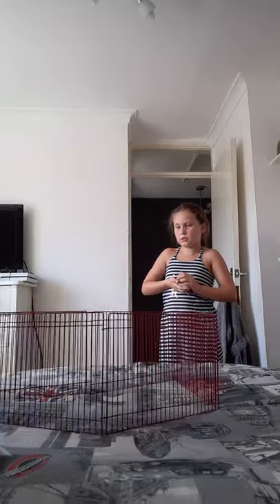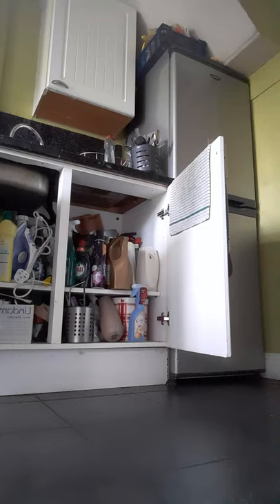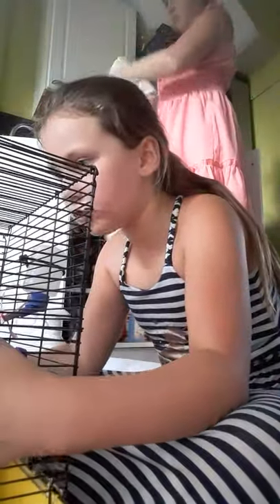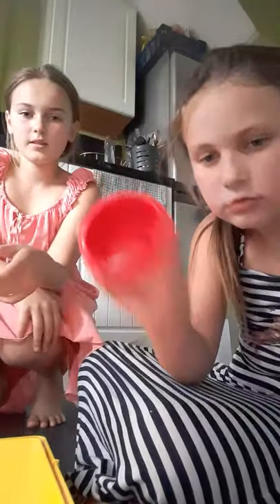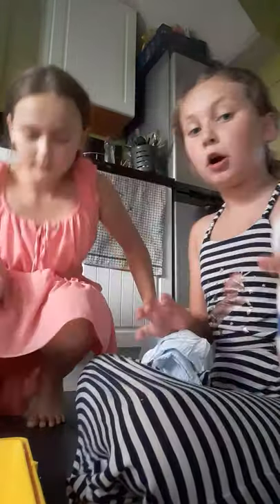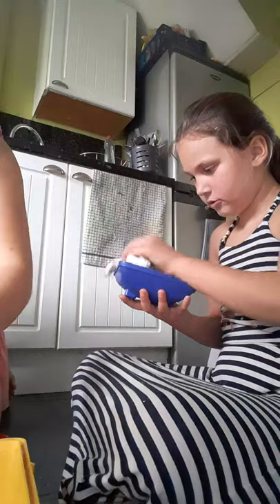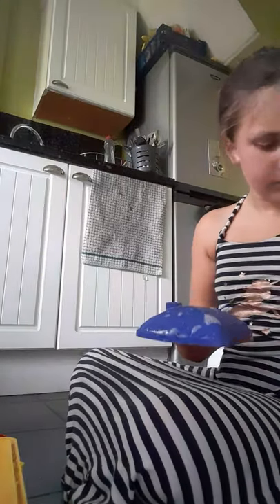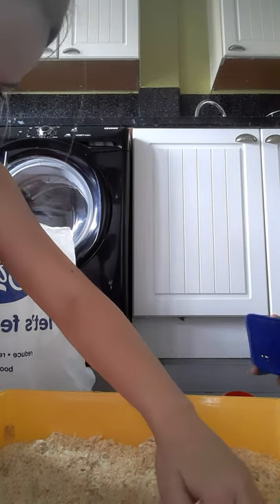How to clean out your beautiful hamster with ava and alara playing with the hamster